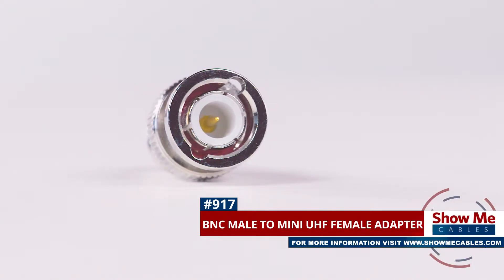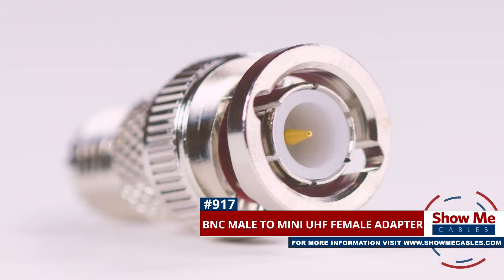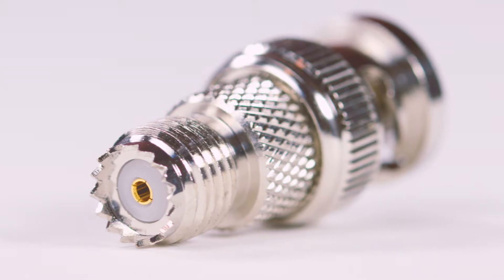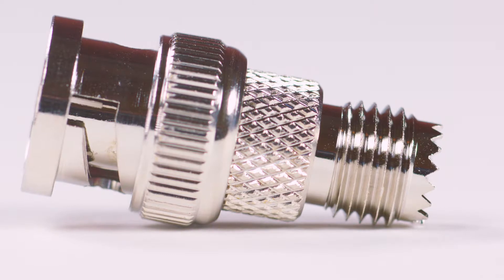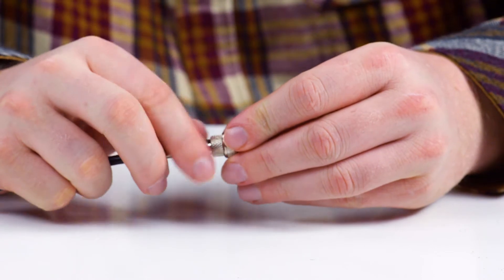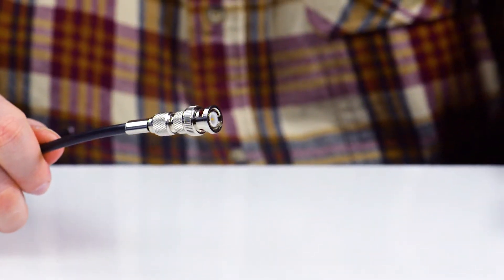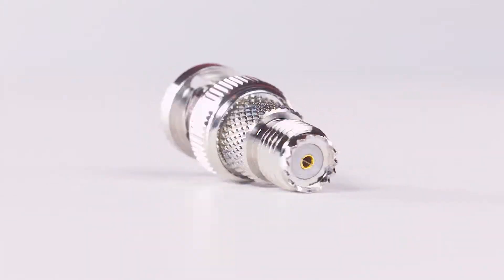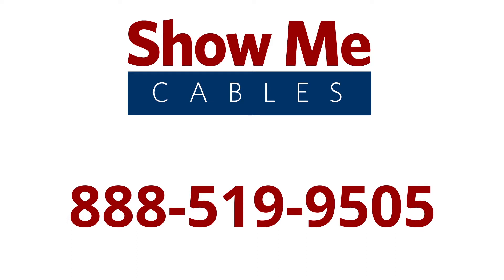BNC Male to Mini UHF Female Adapter #917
This is the BNC Male to Mini UHF Female adapter.

It features a BNC Male connector on one side.  And a Mini UHF Female connector on the other side.

The adapter will allow you to change a Mini UHF cable into a BNC cable.

The BNC Male to Mini UHF Female adapter is a quick and easy solution for your cabling projects.